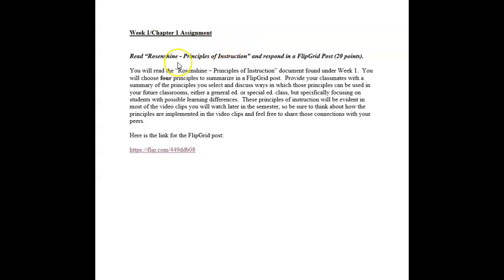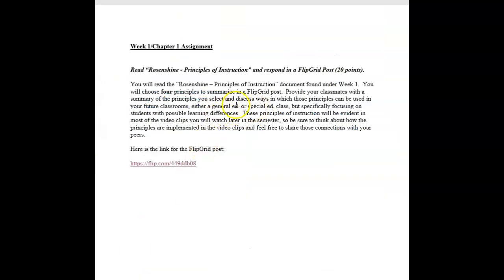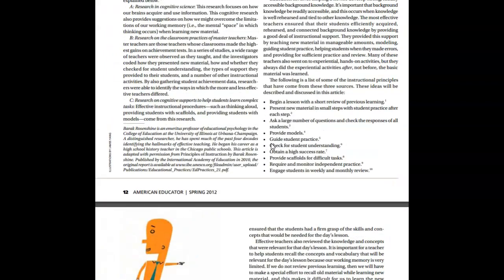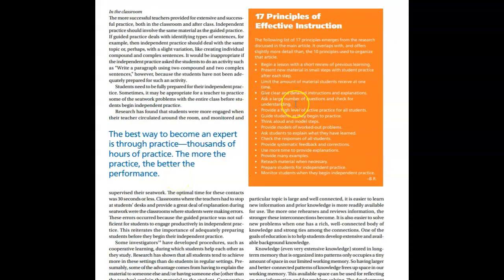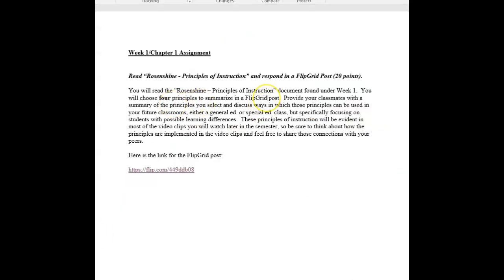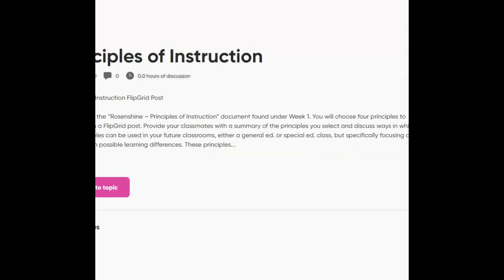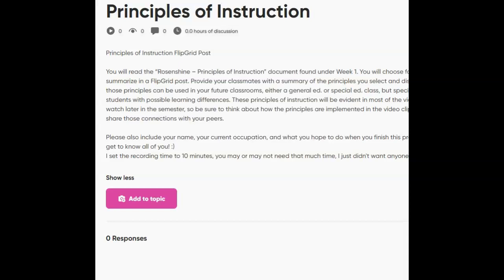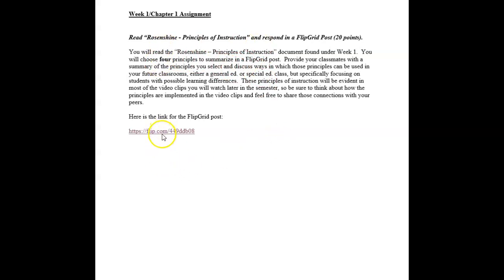Week 1 Assignment recording